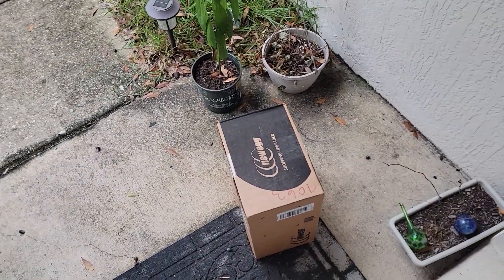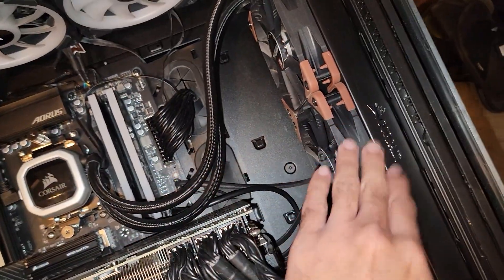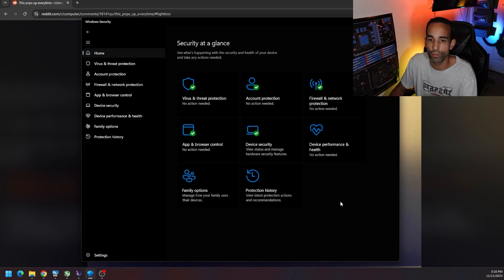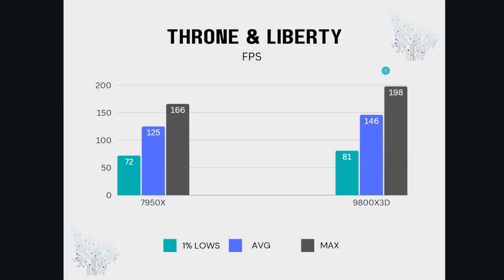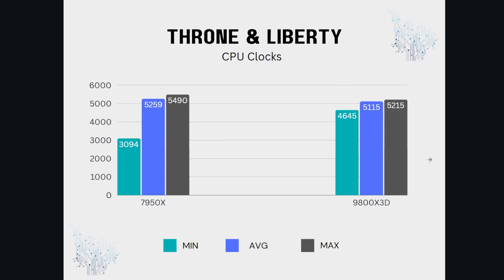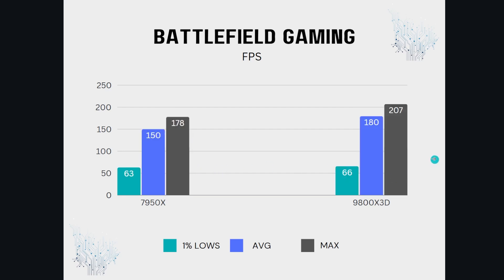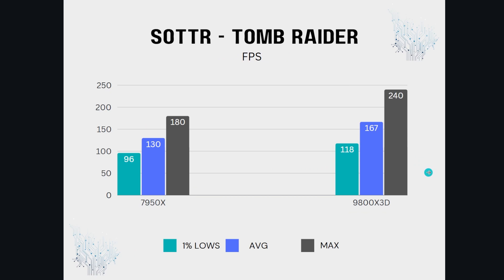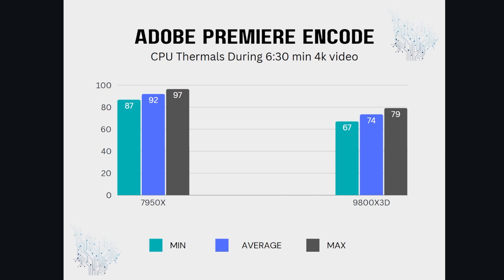9800X3D from 7950X, worth it?!?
We got our hands on the AMD Ryzen 9800X3D, and I wanted to test the performance against the 7950X to provide you all the data. While I don't have an RTX 4090, I hope this data helps someone make an informed buying decision. However, in the comments below, let me know your thoughts on AMD's latest gaming CPU.